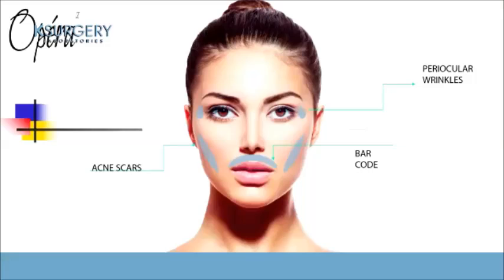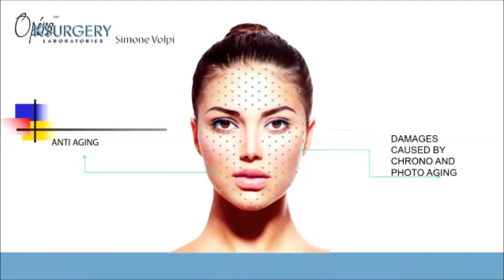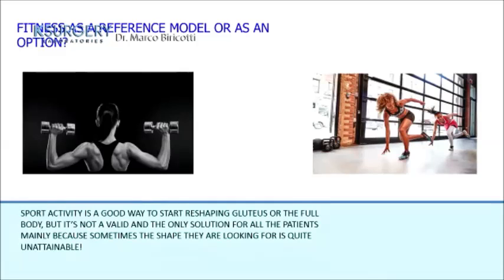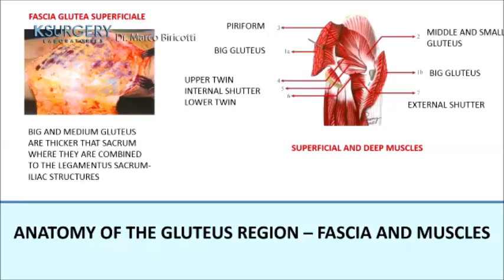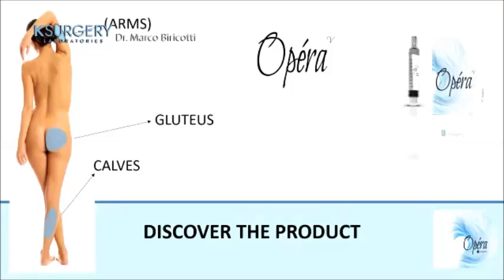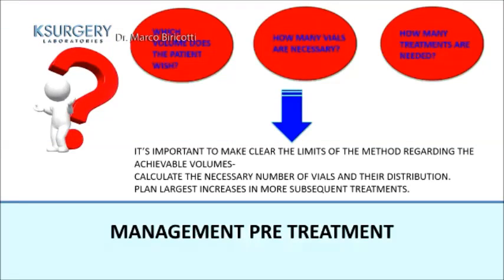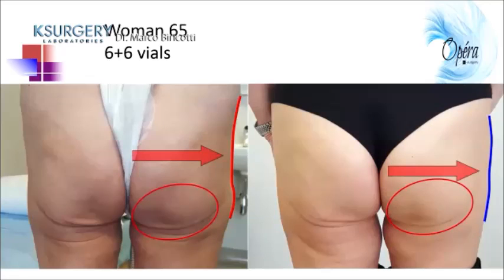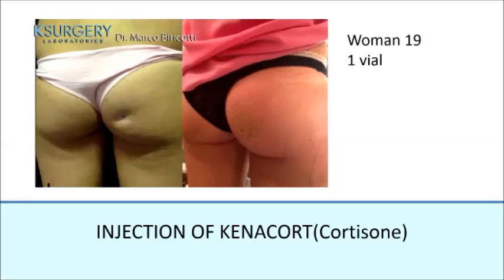Body Filler Opéra Masterclass | Part 1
THEORETICAL MASTERCLASS on aesthetic medicine Body Filler with trainer Dr. Marco Biricotti